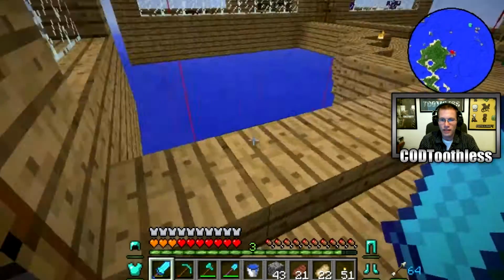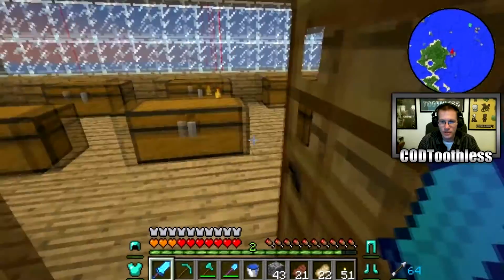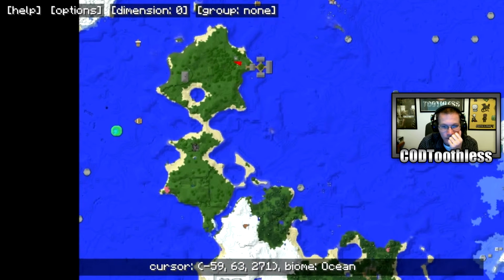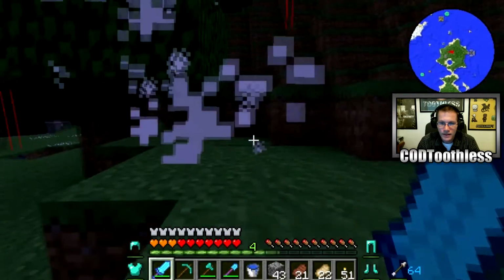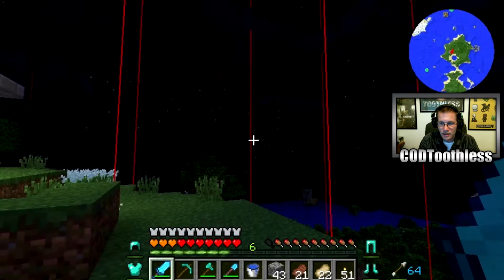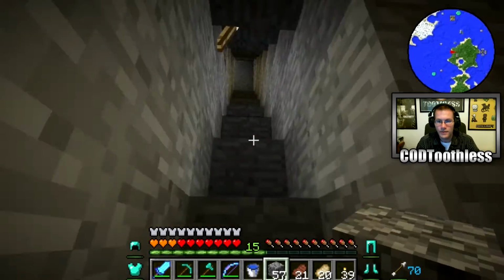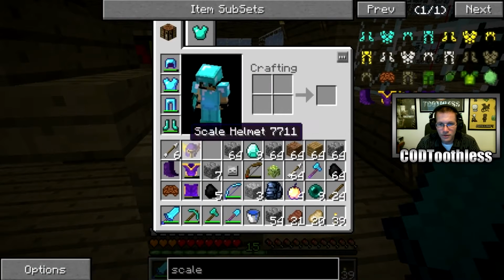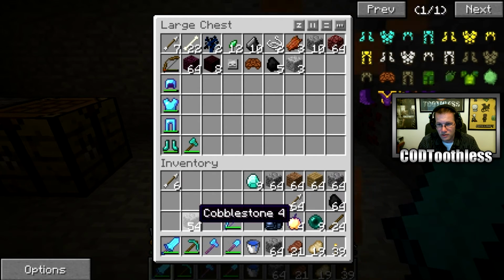Nether Preparations! - Toothless's Journey 3 Hexxit #79